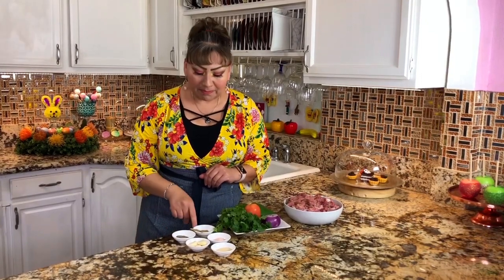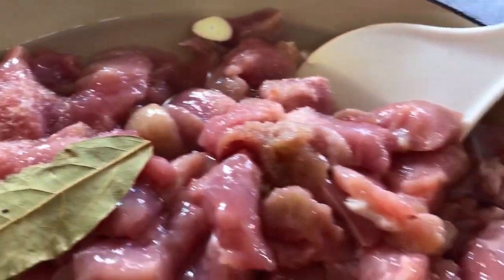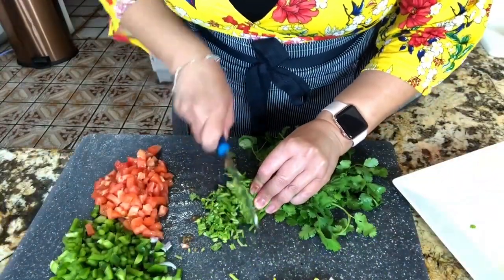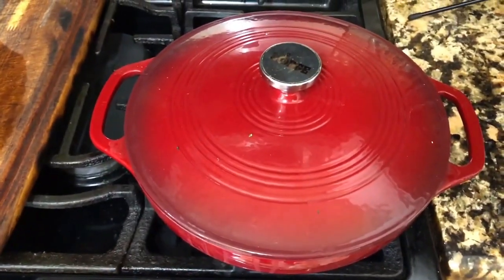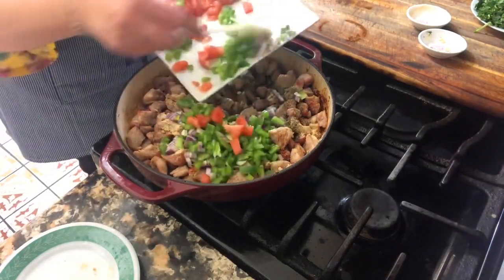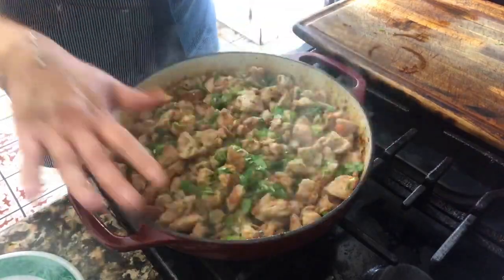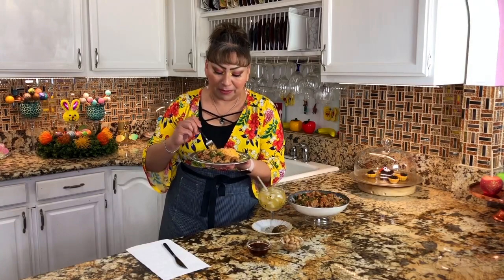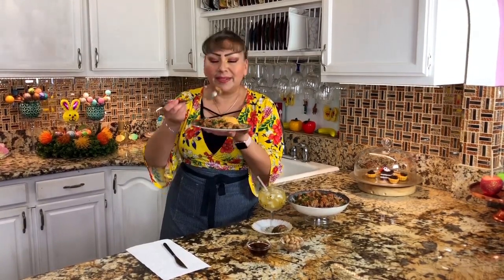How to make cilantro fried pork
Hello my friends today I'm going to show you how to make cilantro fried pork. This cilantro fried porkIt's one of those recipes that my family absolutely loves, it's full of flavor and it has an amazing texture and I can't wait for you to try. In this video recipe I will show you step-by-step how to make  cilantro fried pork,  with ingredients you can easily find in your local supermarket or with ingredients you might already have at home. My friends, I can't wait for you to try this recipe, It's very easy to make, It's delicious and it's just great when you're on a budget, recipes on a budget. This fried pork recipe is delicious and I know that it'll become one of your favorites, so let's get started ! food

How to make cilantro fried pork Recipe
2 pounds of pork meat
1 tomato
1 green bell pepper
1 red union
1 bunch of cilantro
3 garlic cloves
2 bay leaves
1/2 tbs of union powder
1/2 tbs of black pepper
1 tbs of salt
1 cup of water